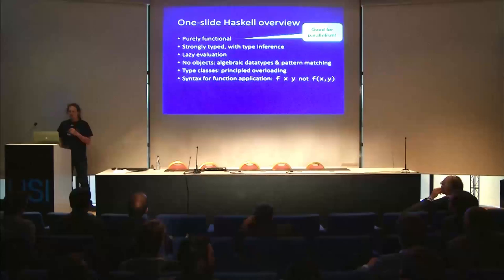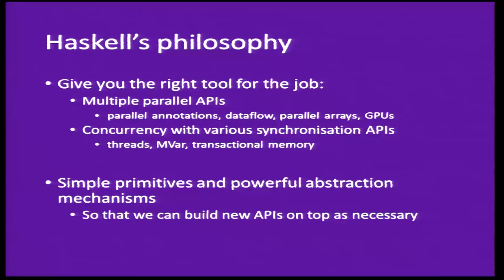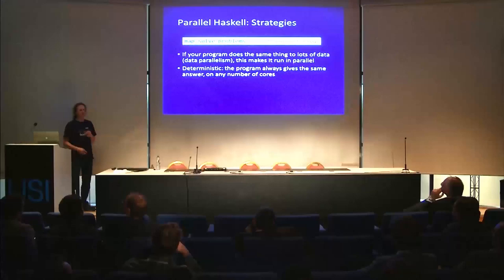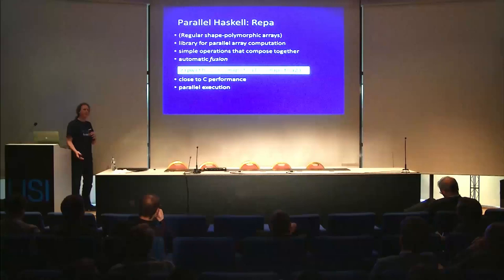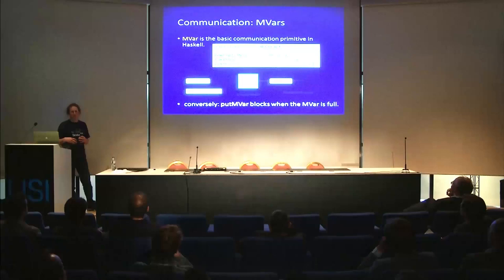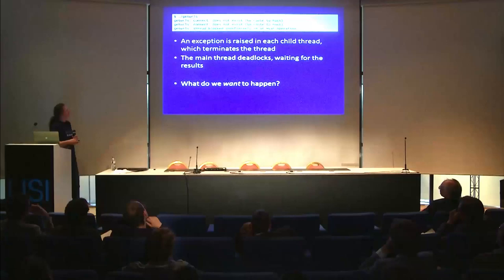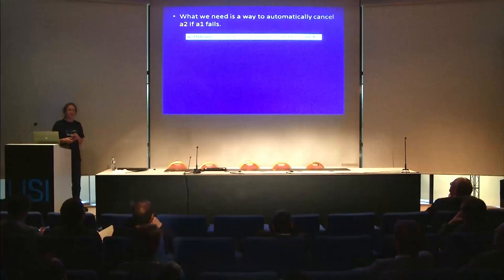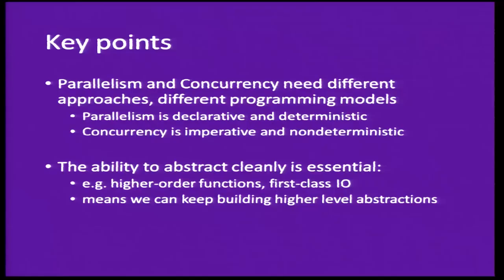Parallel and concurrent programming in Haskell - Simon Marlow at USI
Our computers are getting wider, not faster. Nowadays, to make our programs more efficient, we have to make them use more processors.

Haskell is at the leading edge of research into parallel programming languages, and I'd like to use this talk to explore some of the ways in which we're making it easier to program parallel computers.